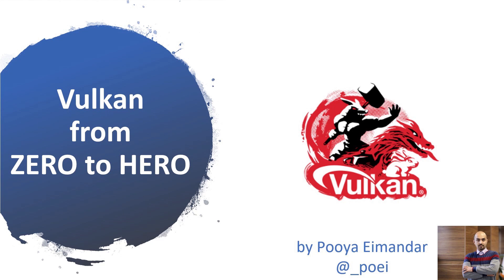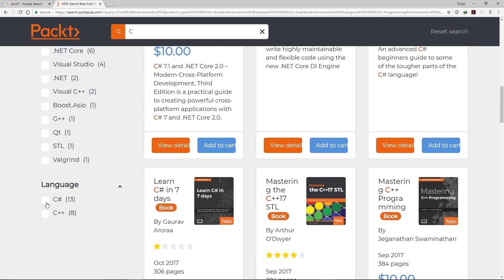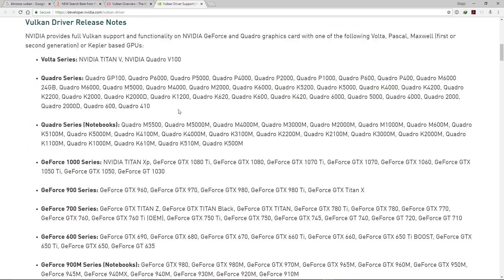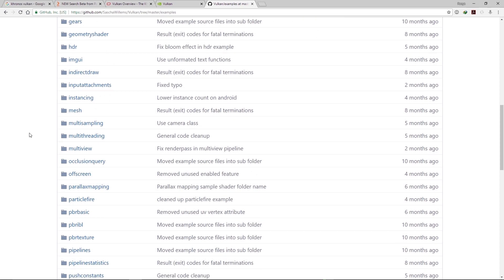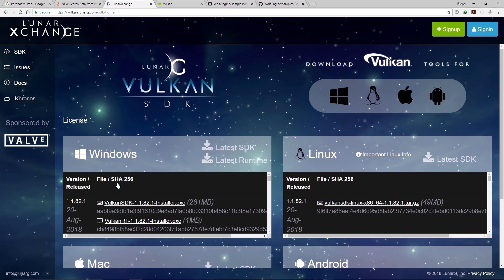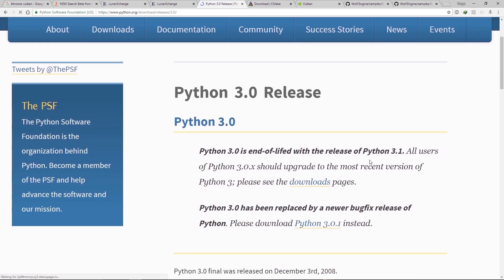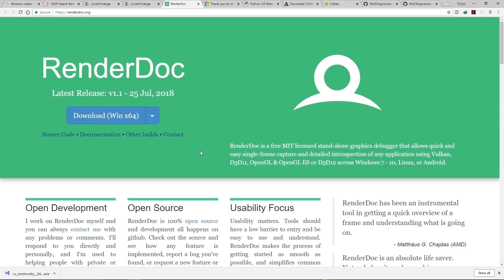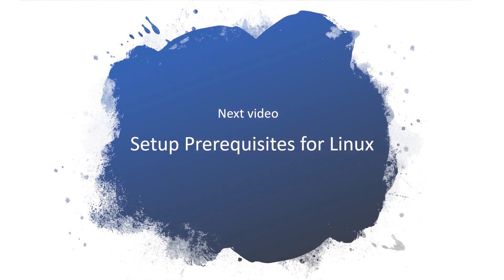Vulkan from ZERO to HERO: 1.2.1 Setup Prerequisites for Windows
Hello

These videos are about Vulkan API programming from Zero to Hero. Vulkan aims to be the next generation 3D API and comes with CPU overhead reduction, faster performance, less latency and gives developers much more control over the hardware, compares to traditional GPU APIs. It allows multiple GPUs to be instructed by software like a single GPU and most importantly it has cross-platform capabilities.
In this video course, you will learn how to create instances in Vulkan and choose the appropriate operation for each device. Then, you will dive into more complex topics such as command buffers, resources, memory management, pipelines, GLSL shaders, render passes and etc. You will also learn how to add advanced rendering technique on a 3D scene. By the end of the course, you will be familiar with the latest advanced graphic techniques and you will be able to implement it with the Vulkan API, which can be used on a wide range of platforms and games.

Who are the TARGET AUDIENCE?
This video course is ideal for developers who want to take advantage of the new Vulkan API in the process of building applications with the next generation of computer graphics. Some basic familiarity with C/C++ languages, graphics programming, DirectX and OpenGL would be useful to follow the examples.

My name is Pooya Eimandar , leader of PlayPod as a CTO at Fanap, CEO at BaziPardaz, founder of WolfEngine.App and author at PackT .

Course Road Map:
SECTION ONE - HELLO THERE
In this Section you will learn all about getting started with GPU programming via Vulkan.

SECTION TWO - DRAWING FIRST TRIANGLE
In this Section you will draw your first simple triangle on screen. This part will teach you how to create and initialize the necessary Vulkan objects in order to present image buffers on screen.

SECTION THREE - DEBUGGING GPU
Need to know what’s really going on in your GPU(s)? Well, this part will teach you how to use Vulkan validation layers alongside third part debugging tools like RenderDoc to debug your GPU, shaders, pipeline stages and pixels.

SECTION FOUR - DIVE INTO 3D WORLD
Now it’s time to dive into the fun part! In this section, first you will learn how to import a complex 3D scene via standard 3D format to your application. I used 3D Studio Max for exporting 3D scene to my desired 3D format, but obviously you can use any other 3D tools for this part. At the end of this section you will learn how to use instanced rendering to show more models in your scene with minimal draw calls.

SECTION FIVE - IMPROVING PERFORMANCE WITH ADVANCED RENDERING TECHNIQUES
This is the most advanced part of this course. In which you will learn how to enable tessellation or compute stages for your pipeline to improve rendering performance. Tessellation stages are used to change the level of details dynamically; compute shader stage will help you to compute part of rendering faster. And finally at the end of this part, you will learn how to achieve the best performance of your CPU for faster multi-threaded rendering.

SECTION SIX - ADDING POST PROCESSING TECHNIQUES
Every 3D scene which is rendered using rasterization, needs post processing techniques just to looks fancier. In the final part of this course, you will learn some tips on post processing techniques such as bloom and blur.

And finally special thanks go to my wonderful wife, thank you Ray for everything you’ve done.

Best
Pooya